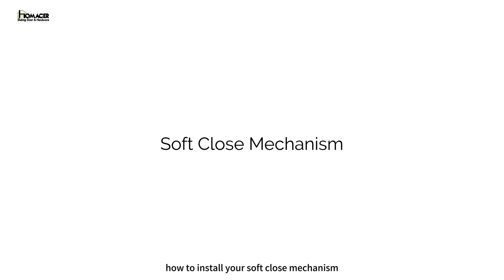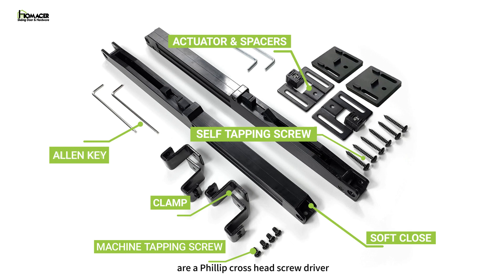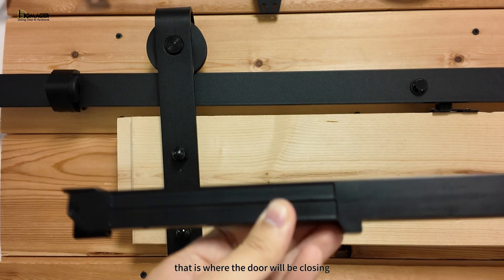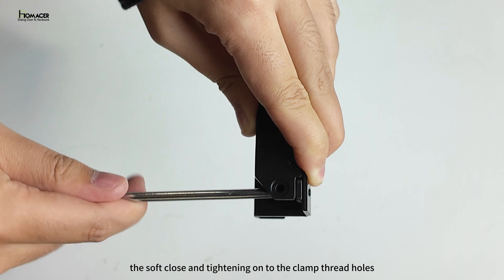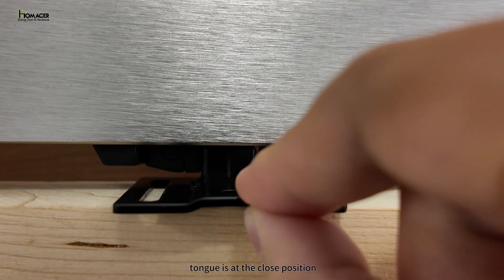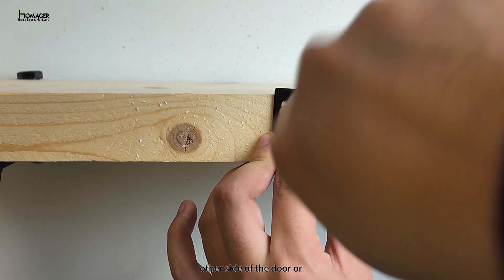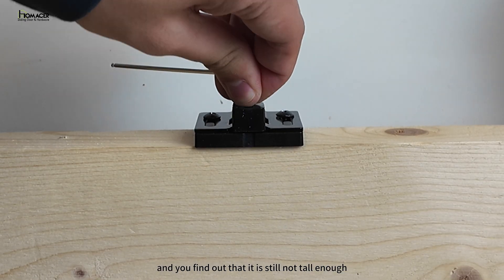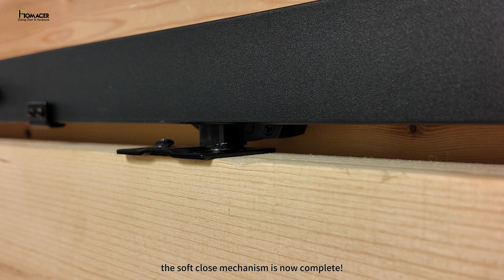Installation Guide for Soft Close Mechanism